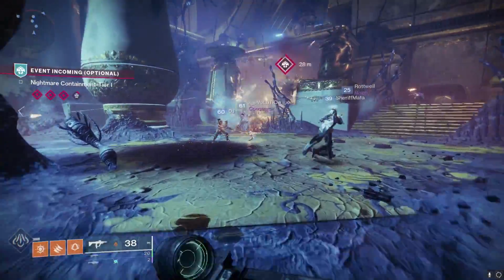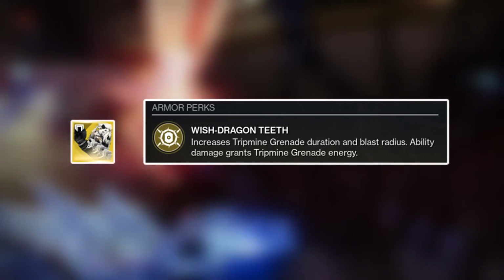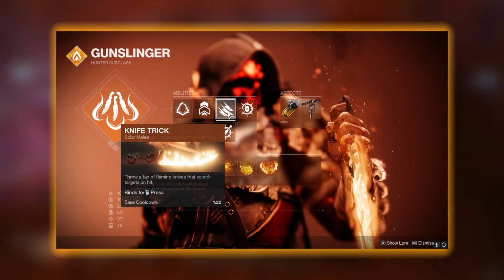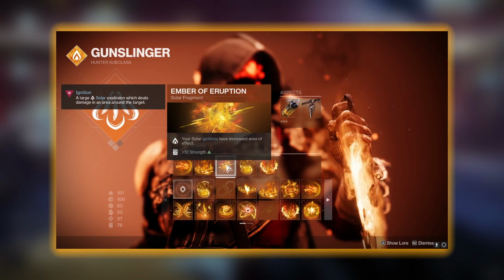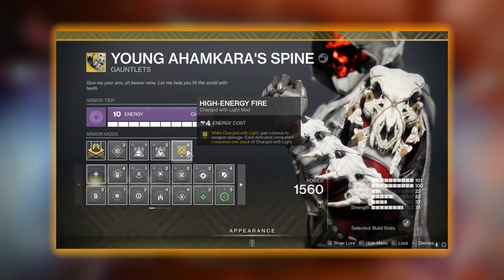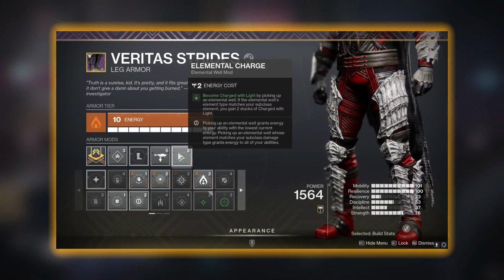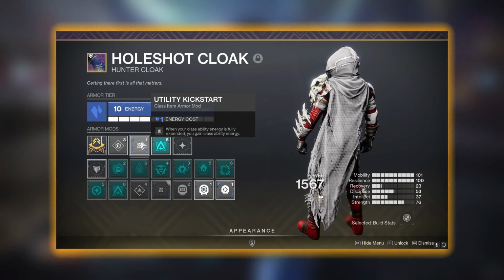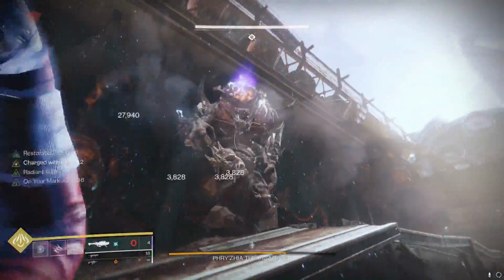The NEW DPS KING Solar Hunter Build! Ahamkara's Spine Perfected! - Destiny 2 Solar Hunter Build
0:00 - Intro
1:46 - Ahamkara's Spine
2:32 - Amor Stats
2:50 - Aspects & Fragments
4:47 - Armor Mods
6:45 - Weapon Suggestions
7:27 - How to play the Build
8:29 - Build Summary Sheet
8:36 - Outro